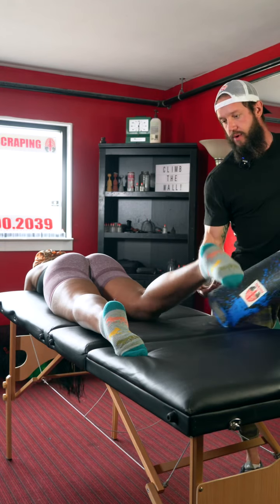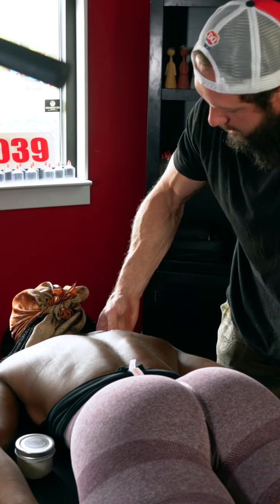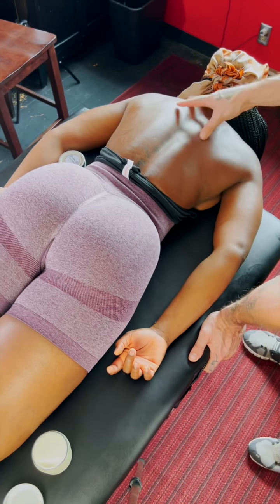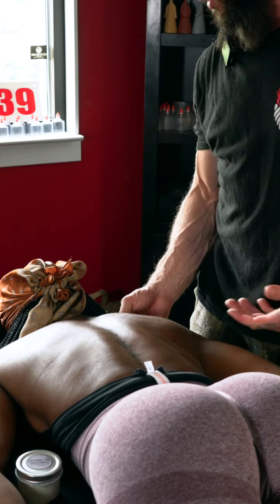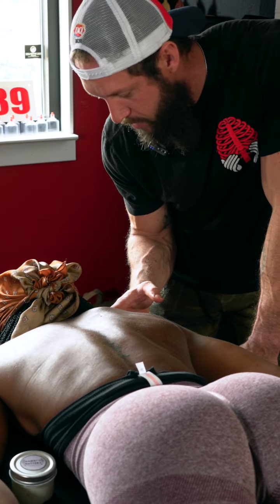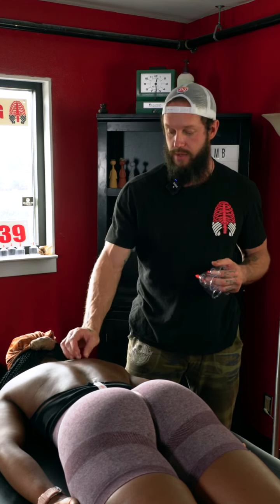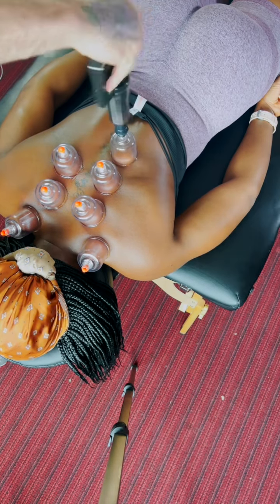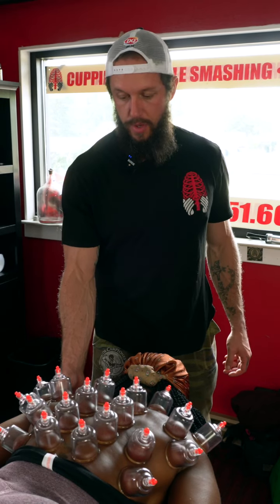Deep tissue massage on back tutorial. Follow along!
Had a buddy edit and make this video for me. Hope you guys like it!!

Also you can pick up some of the Amazing magnesium butter here!!